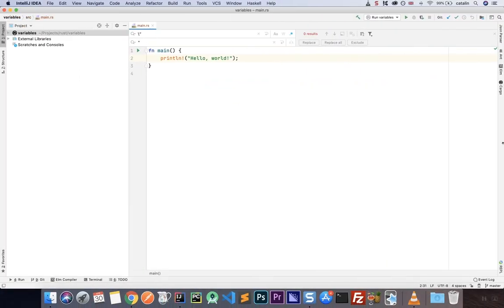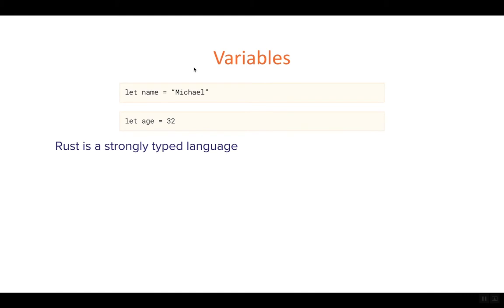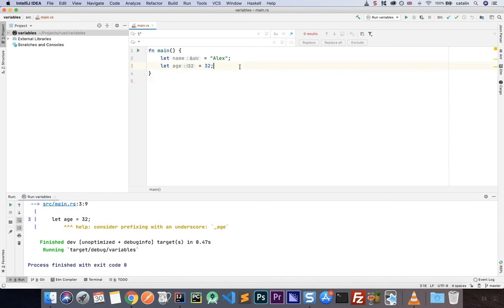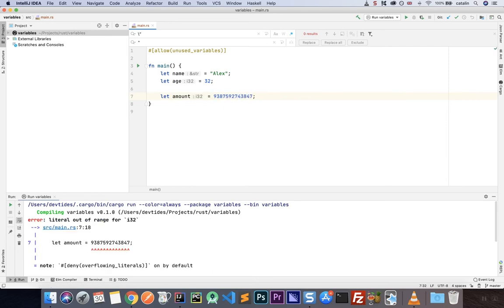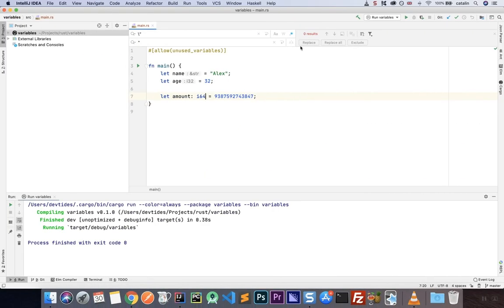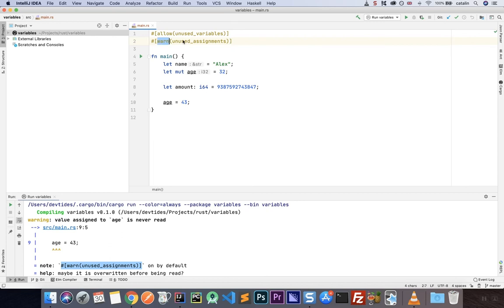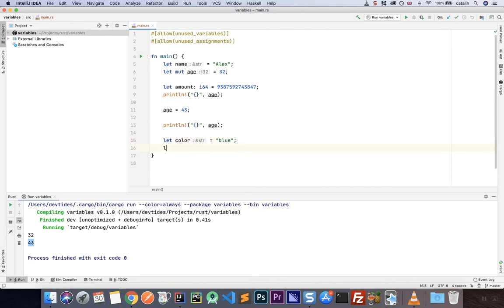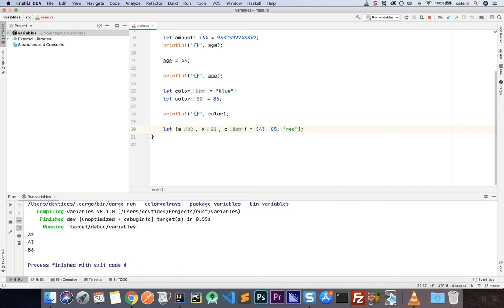Rust basics | Installation | part 2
In this series of videos we will be looking at the basics of Rust